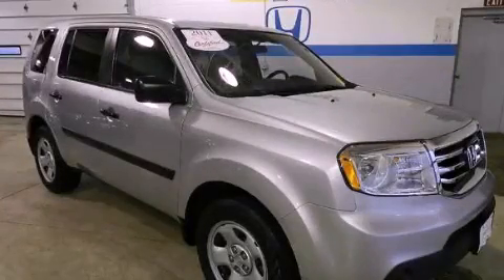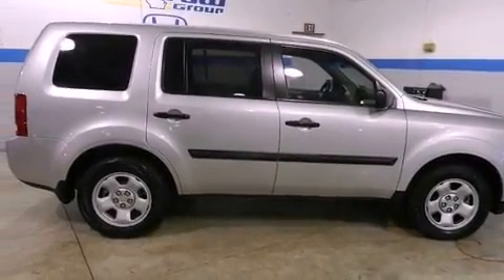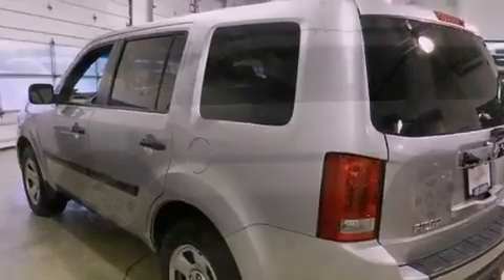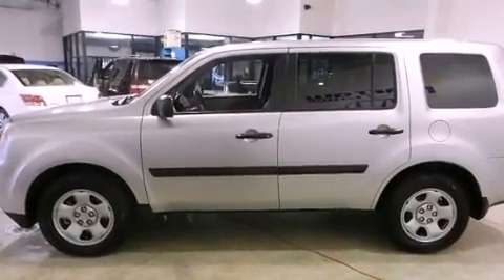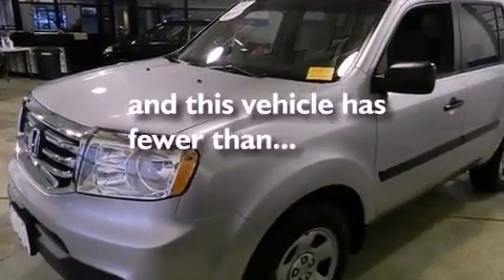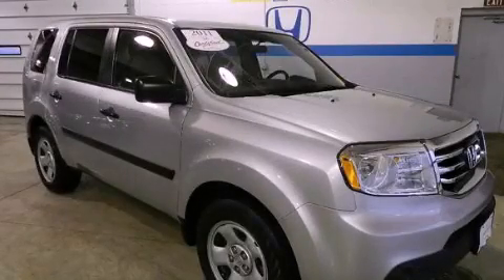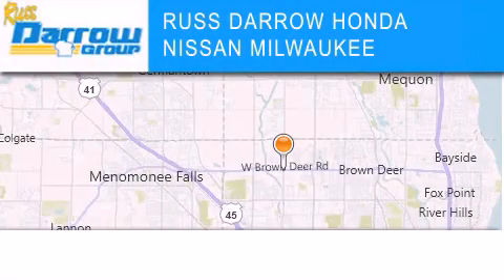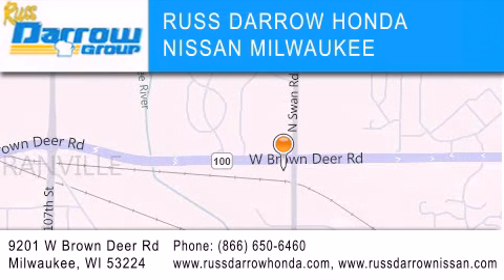2012 Honda Pilot Milwaukee WI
Year : 2012
 Make : Honda
 Model : Pilot
 Engine : 3.50
 Trans . : 5-Speed Automatic
 Exterior : Alabaster Silver Metallic
 Miles : 5,752

 Stock : H13154A

 11212 Metro Blvd.

 2012 Honda Pilot Milwaukee WI